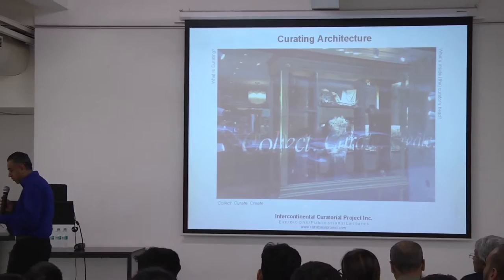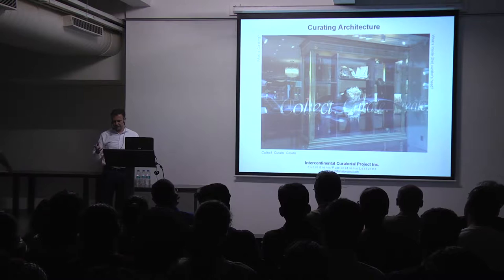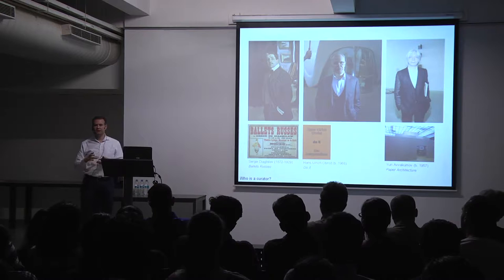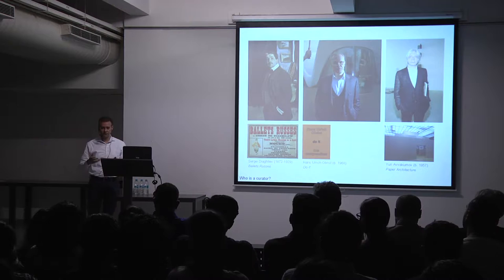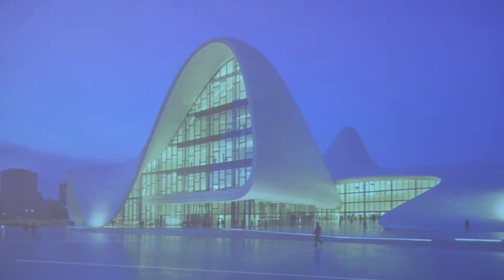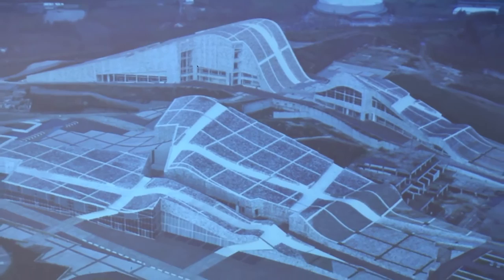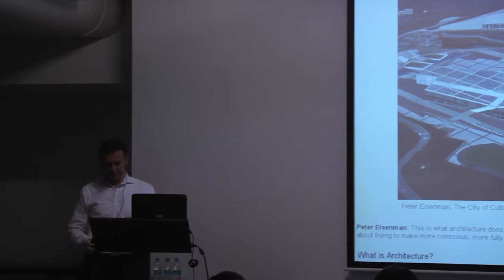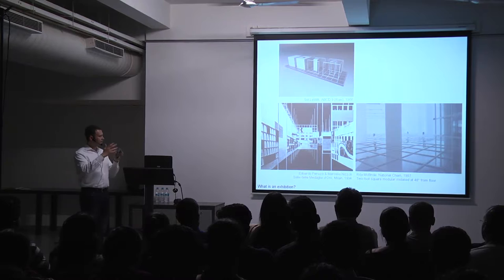Curating Architecture: A Lecture by Vladimir Belogolovsky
A lecture on 'Curating Architecture" by Vladimir Belogolovsky, from The Curatorial Project, at the InCITE Gallery, Bangalore.